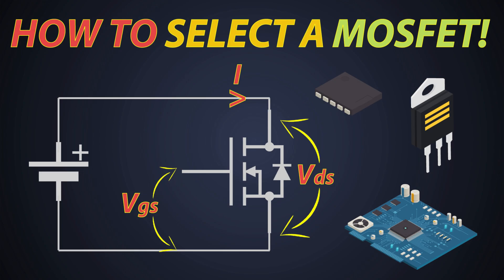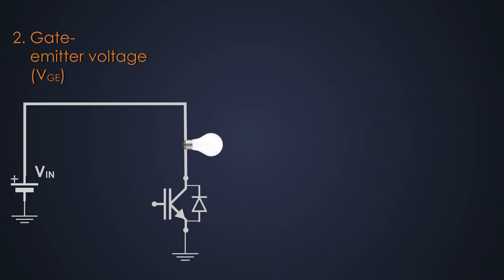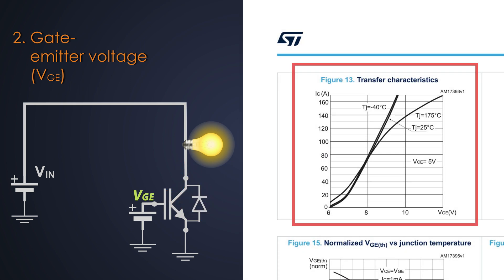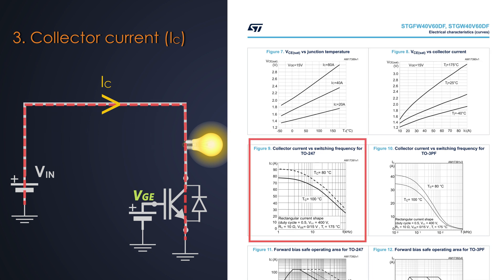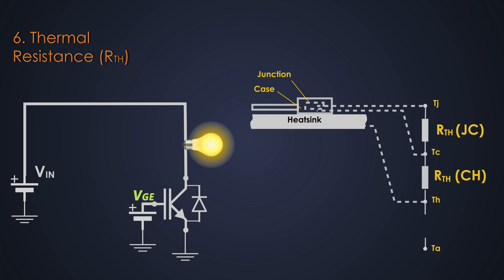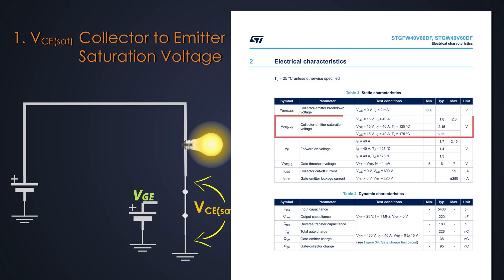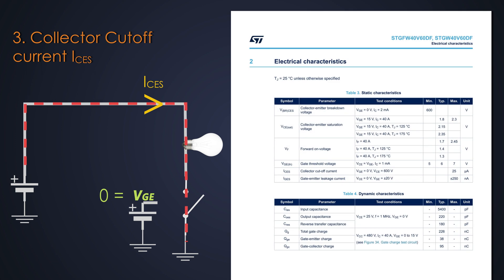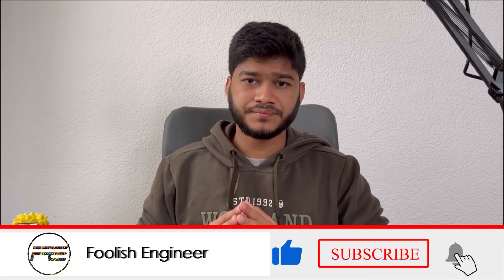How to select an IGBT? IGBT selection | How to find a right IGBT?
0:00 Intro
00:35 Basics
01:04 parameters
01:14 Absolute max ratings
01:27 VCE
02:30 VGE
04:42 IC
06:00 SOA
06:30 ICP
06:51 RTH
06:30 ICP
08:47 Static char
08:56 VCE(SAT)
10:35 IF
10:51 ICES
12:08 Dynamic Char

Check us out!